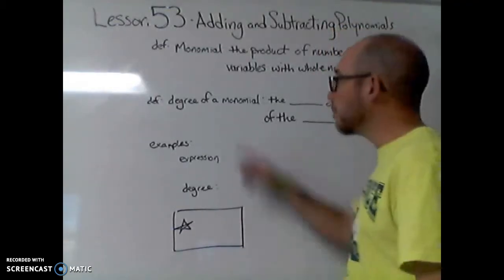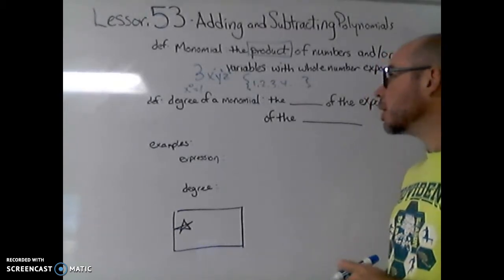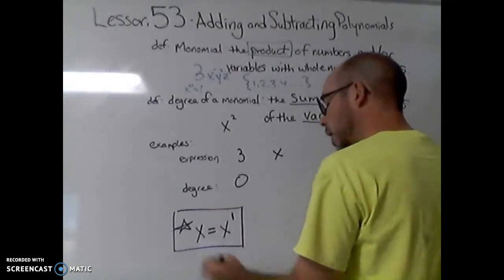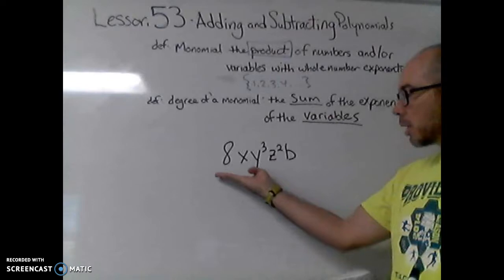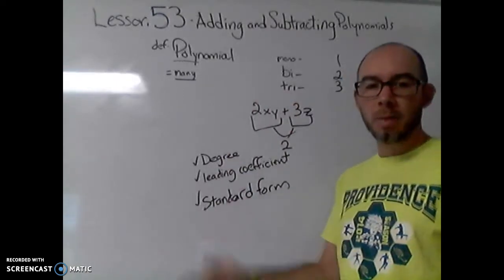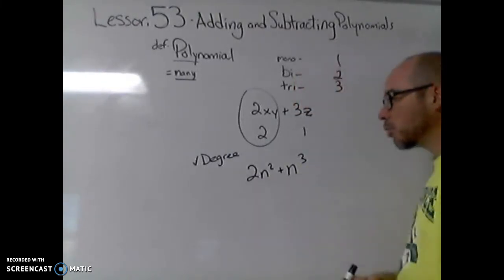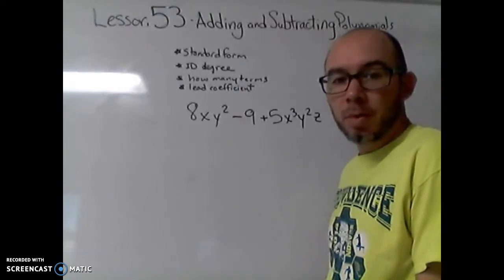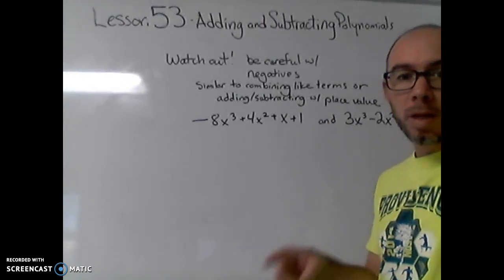Algebra 1 Lesson 53 part 1: Combining Polynomials